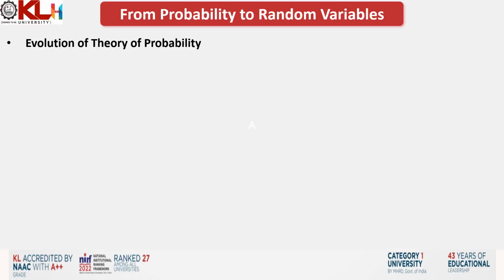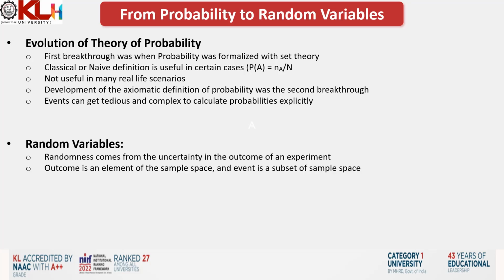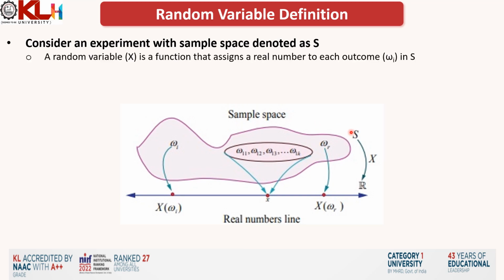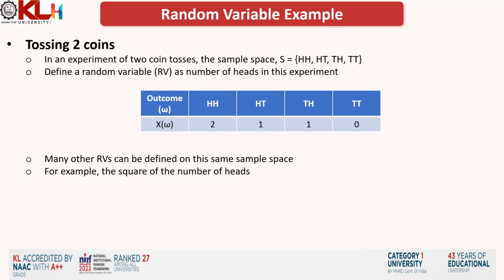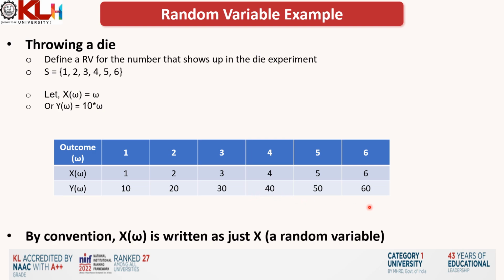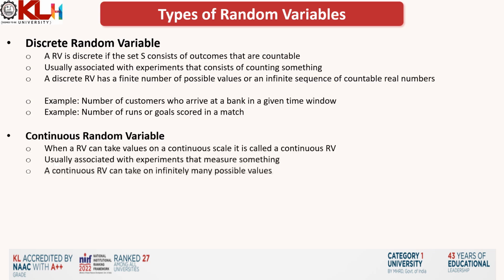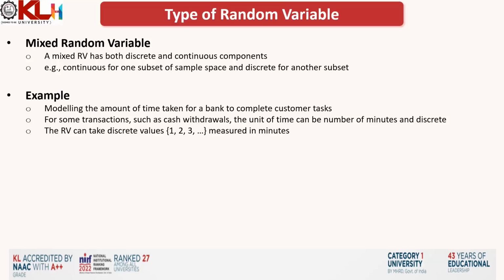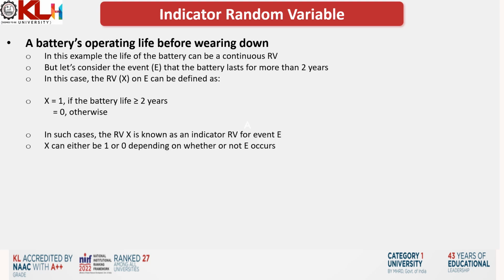Intro to Random Variables [CO1 - 01]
This is the first lecture introducing the concept of random variables for the course "Random Variables and Stochastic Processes".